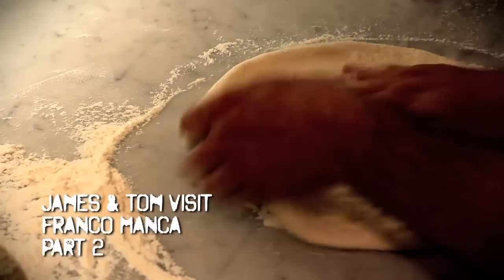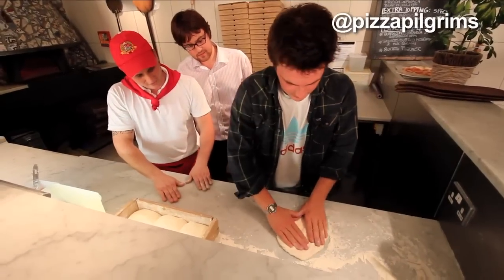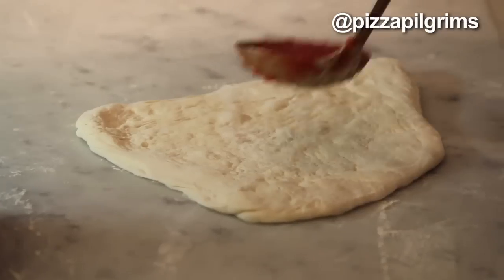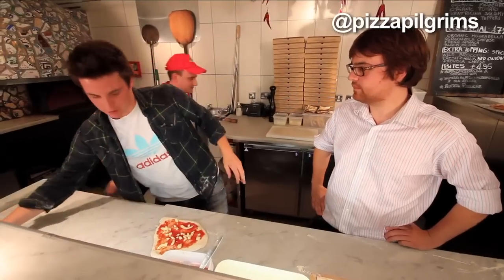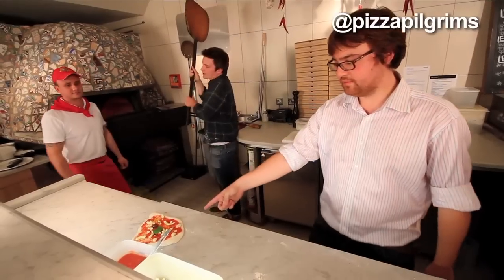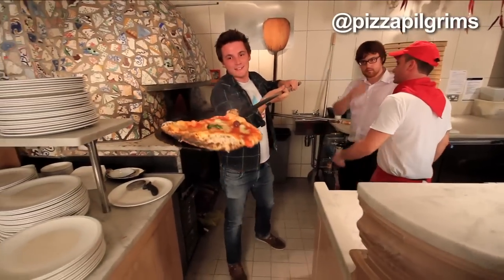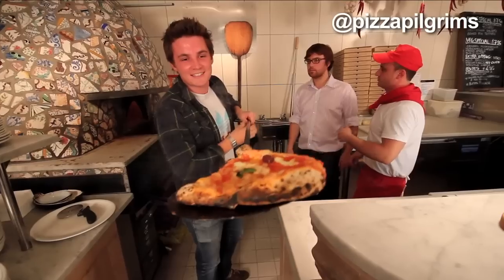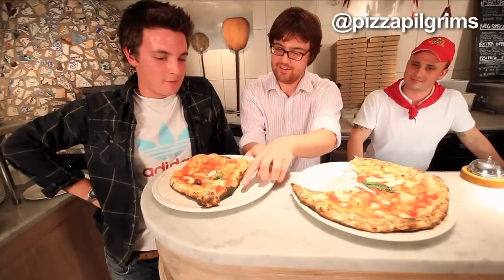The Pizza Pilgrims masterclass at Franco Manca: Part 2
James tries his luck making a pizza with some serious difficulty... However if you think this is bad just wait for thom's efforts in part 3!!